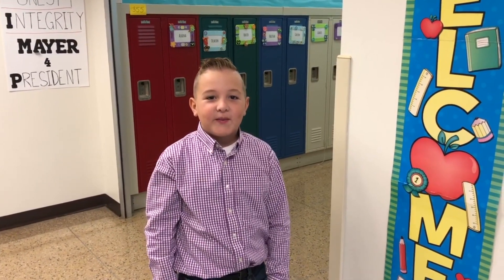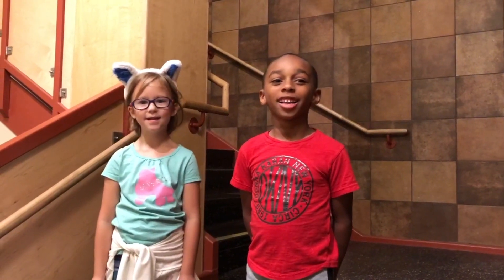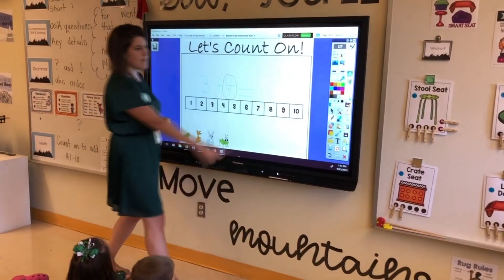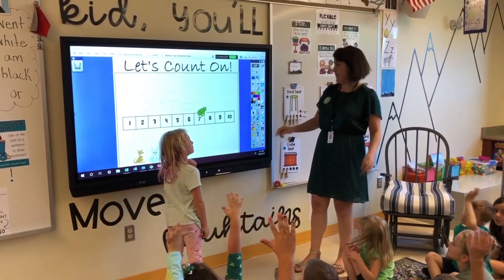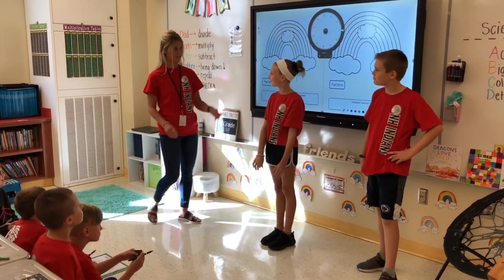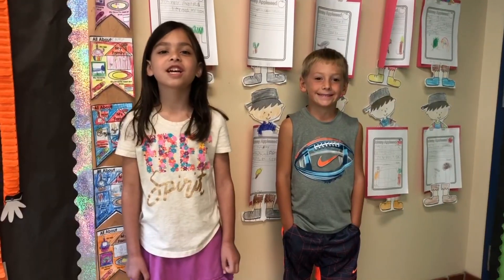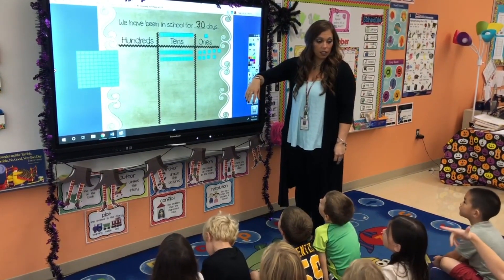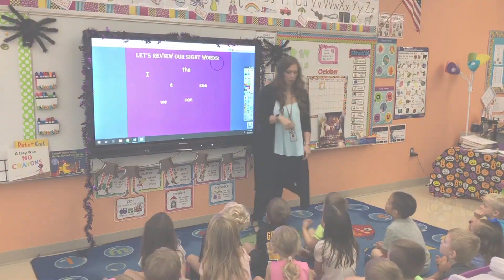North Hills elementary students show off new Promethean boards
Approximately 200 Promethean interactive touchscreen displays were installed in every elementary classroom, library and computer lab prior to the 2019-20 school year.